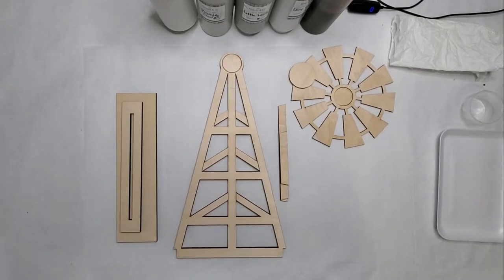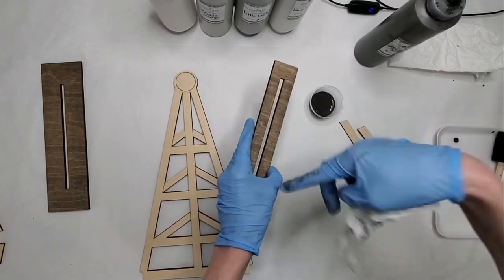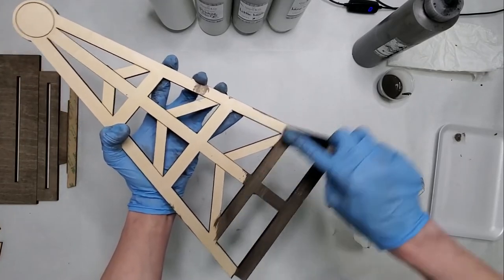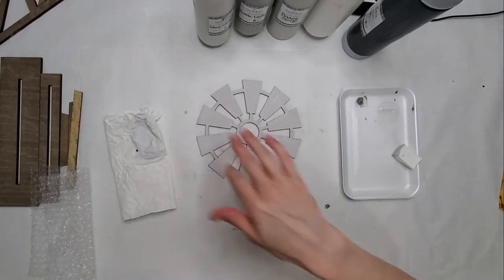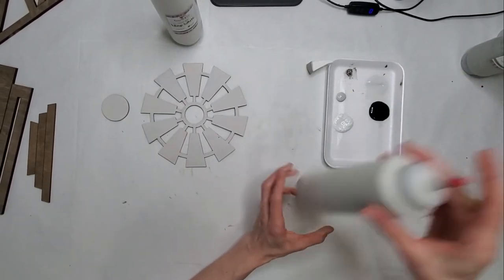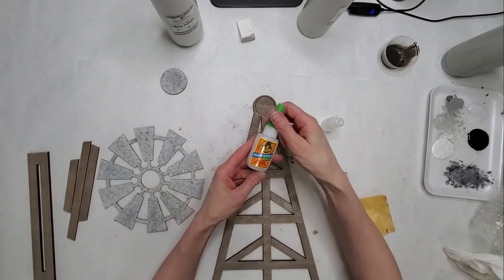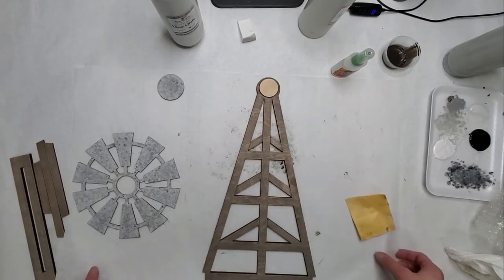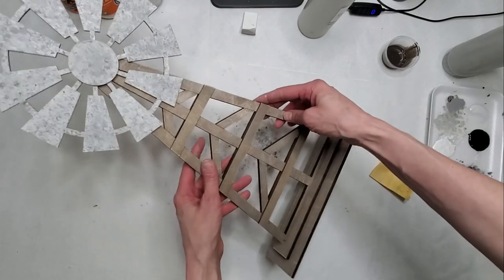Farmhouse Windmill Shelf Sitter Instructional Video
Video Tutorial for our Windmill Shelf Sitter.